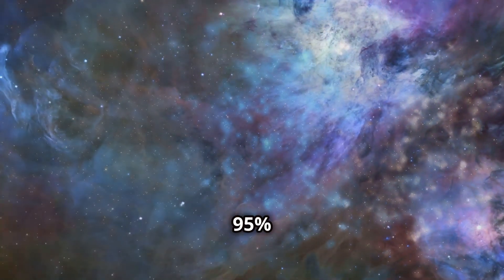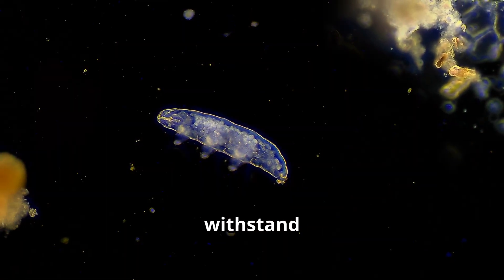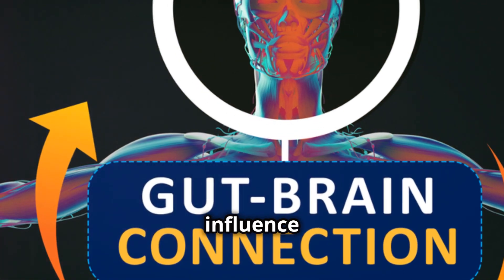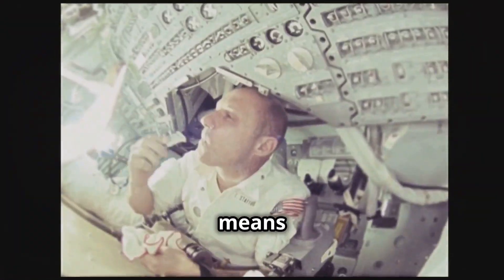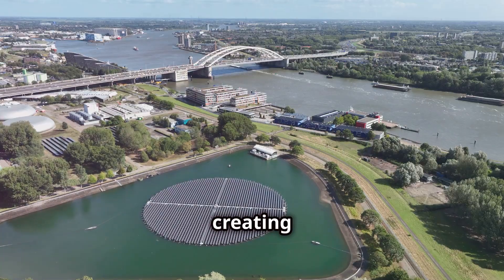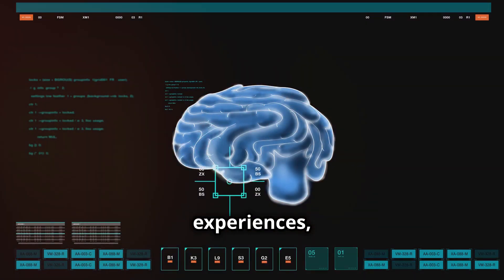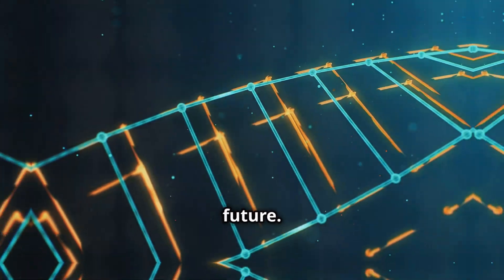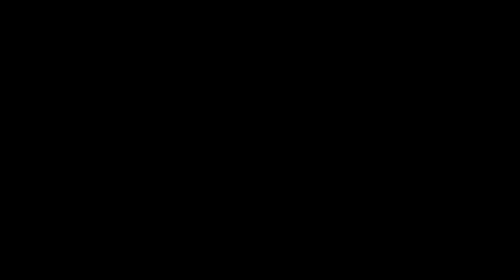10 Mind-Blowing Science Facts You Never Knew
Embark on a riveting journey through the cosmos and uncover the enigmatic truths of our universe in this enlightening video, where we delve into ten astonishing science facts that are sure to reshape your understanding of the world. From the elusive roles of dark matter and dark energy in the vastness of space to the incredible resilience of tardigrades and the profound implications of our own human microbiome on mental health, each fact promises to challenge your perspective.

Explore how quantum entanglement might revolutionize communication, the real-life impacts of time dilation experienced by astronauts, and how advancements in synthetic photosynthesis could herald a new era of energy efficiency. We also shed light on the fascinating world of bioluminescence and its applications, decode the complexities of the human brain, and reveal the potential of gene editing to transform medicine and agriculture.

Be amazed by the peculiar phenomenon of synesthesia and its implications for understanding human perception. Let's dive into the marvels of science together!

See Less

OUTLINE:
00:00:00 Video Intro
00:00:25 Dark Matter and Dark Energy
00:01:16 Tardigrades' Resilience
00:02:04 Human Microbiome
00:02:49 Quantum Entanglement
00:03:35 Time Dilation
00:04:20 Photosynthesis Efficiency
00:05:02 Bioluminescent Organisms
00:05:49 Human Brain Complexity
00:06:38 CRISPR Technology
00:07:24 Synesthesia
00:08:11 Conclusion